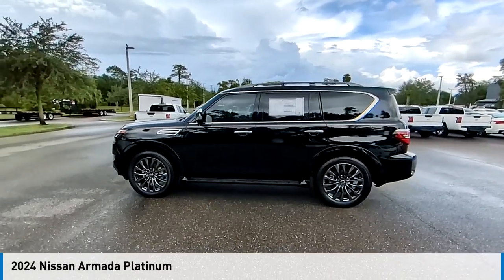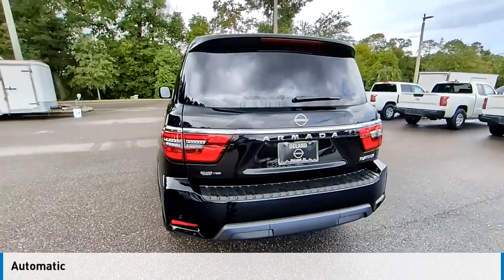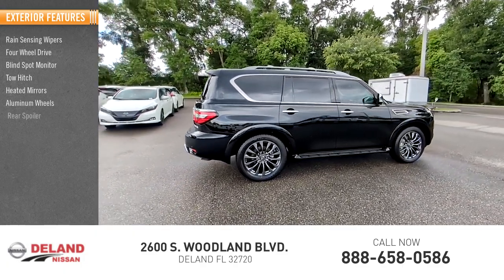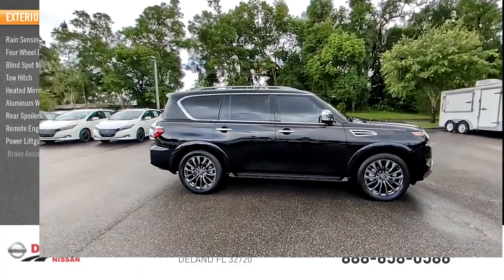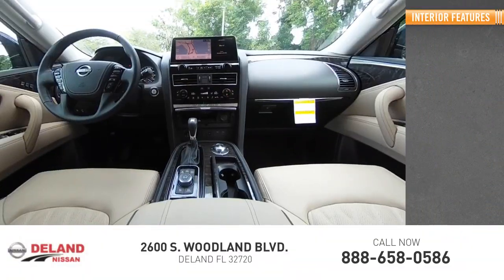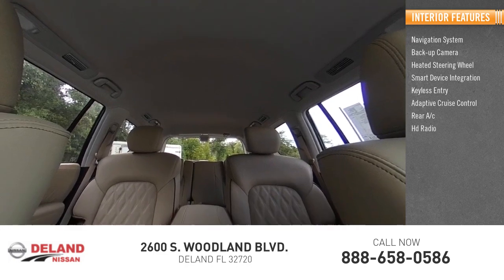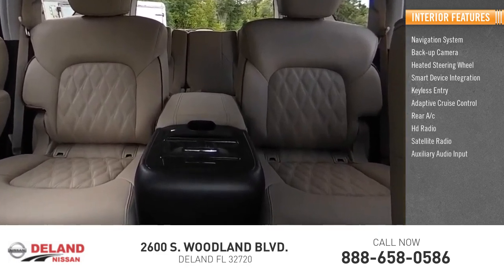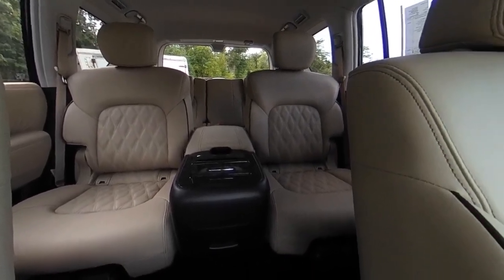2024 Nissan Armada DeLand Nissan 9852319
Financing

Payment Calculator

Service Appointment

Deland Nissan
2600 S. Woodland Blvd.